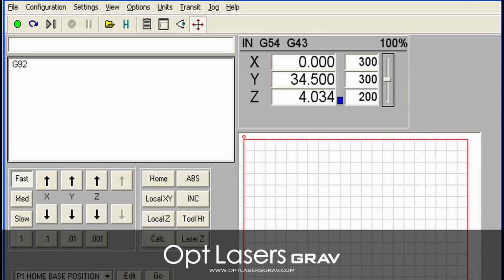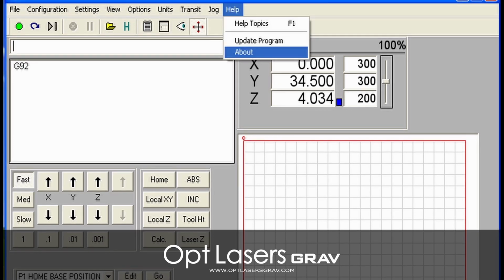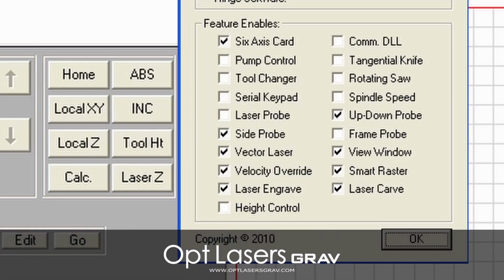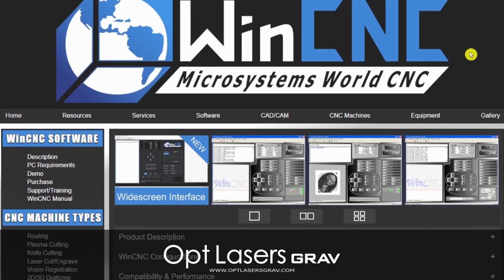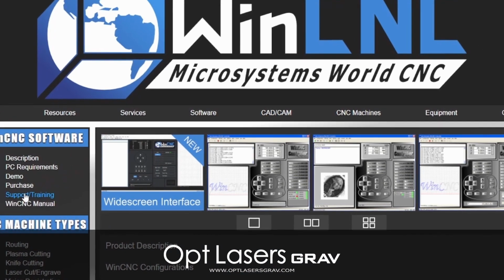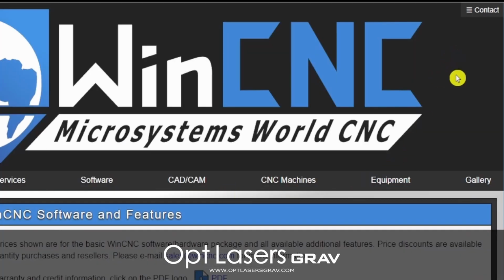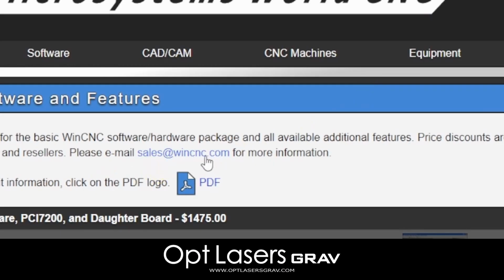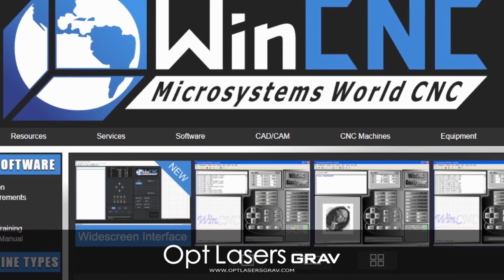Opt Laser Installation - ShopSabre CNC with WinCNC Control